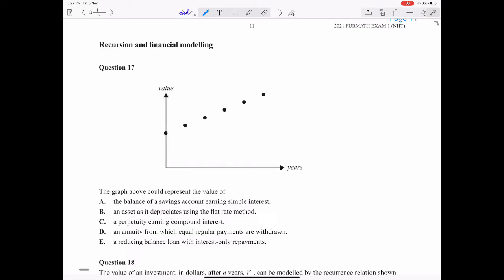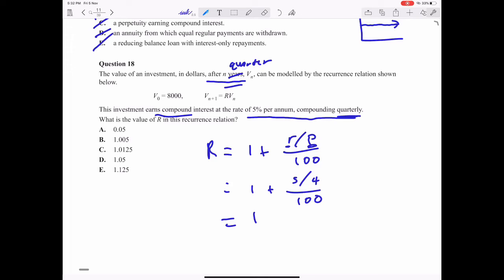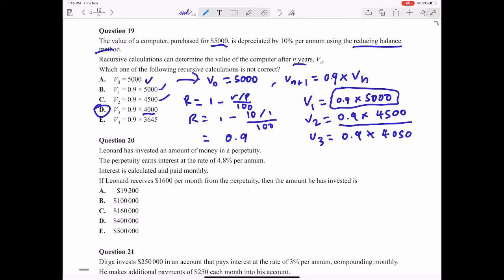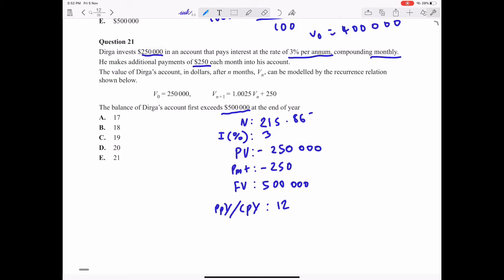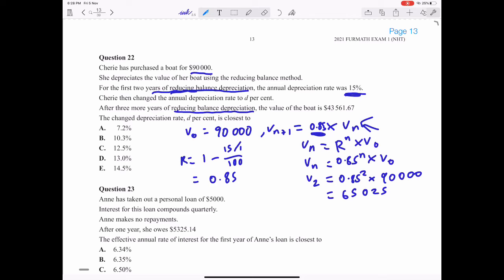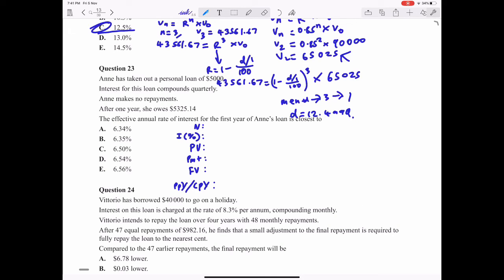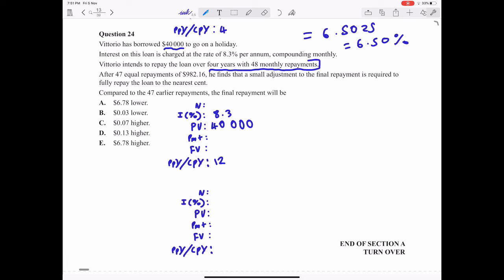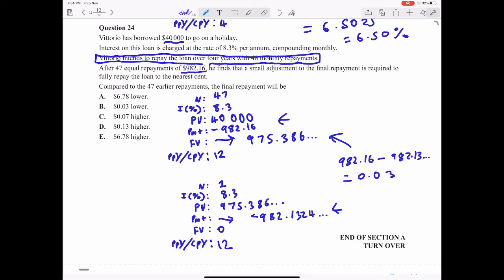2021 VCE Northern Hemisphere Further Maths Exam 1 Walkthrough - Finance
Walkthrough of the 2021 VCE Northern Hemisphere Further Maths Exam 1 - Finance.
If you need help with any questions or have a suggestion for any Further maths related videos you would like in the future, please leave a comment and I will get back to you ASAP.
If you need help with a specific topic or any further maths questions, please don’t hesitate to send me an email at and I will try to do my best to provide you with help.